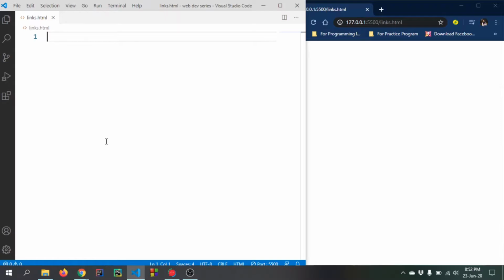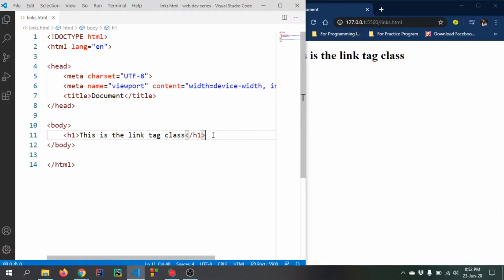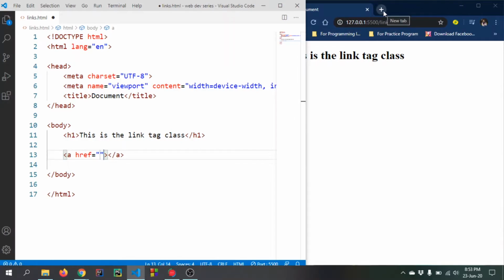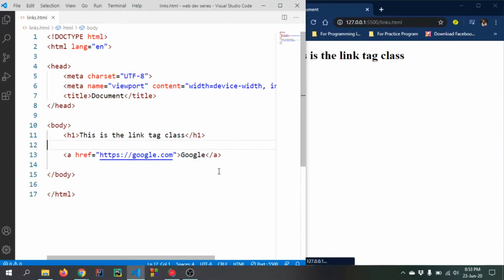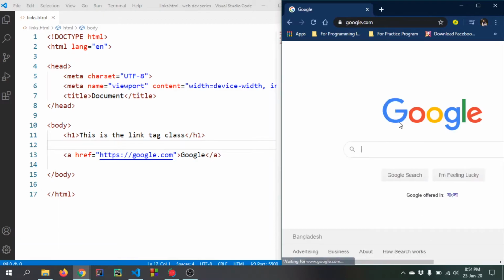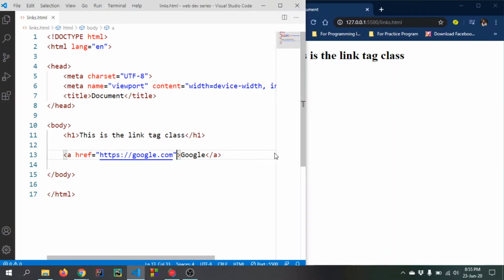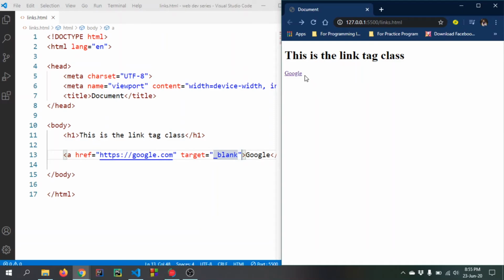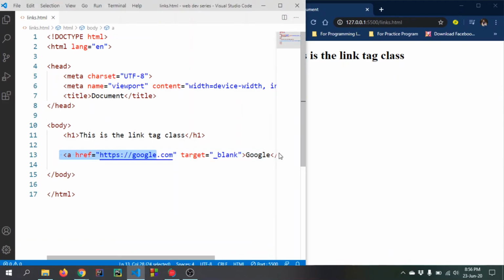How to use link tags in html || Web Development || Nafiz Anam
Hello guys,
In this video I have shown you Links Tags in HTML. From this video you can easily understand how this Links Tags is use in HTML .
By learning this Links Tags from here, you can easily implement this Links Tags to your HTML projects. And I am sure you guys will make many fantastic HTML projects from this topic :: Links Tags.
Be sure to check my series of HTML programming. The links are in blow for you guys.